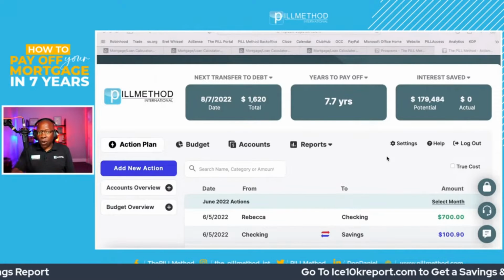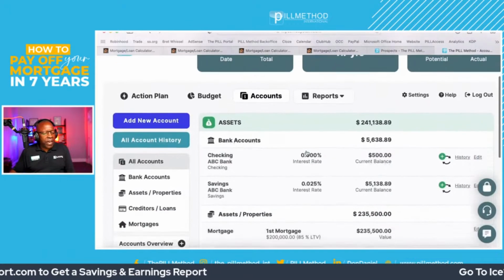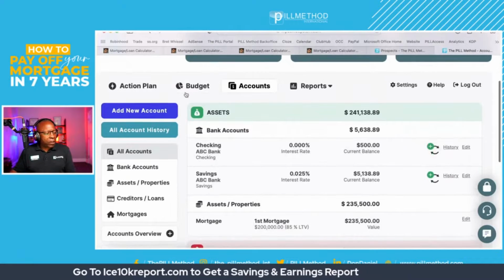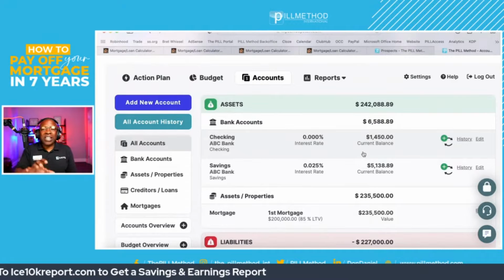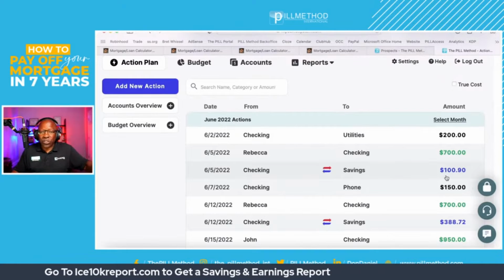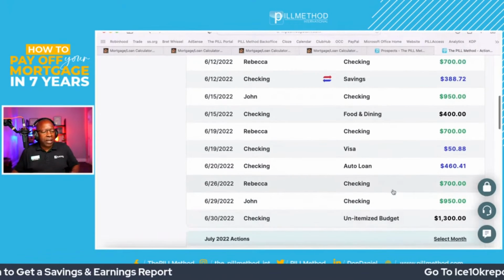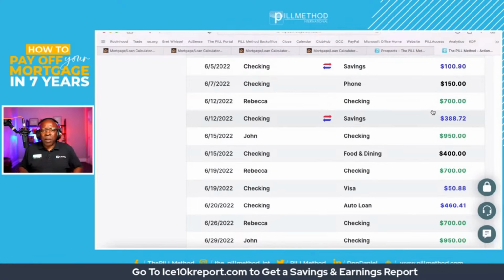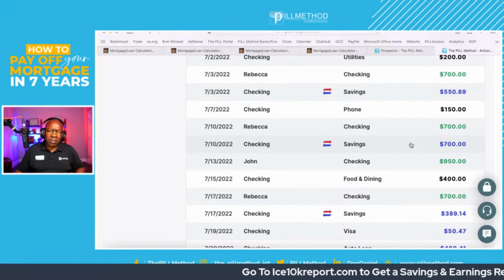HOW THIS SYSTEM FOUND 3.6 MILLION WAYS TO SAVE YOU INTEREST, AND CHOSE THE BEST ONE PART 1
When it comes to real estate, most people focus on paying off their mortgage faster, but few focus on paying it off cheaper. The PILL Method is a system designed to do just that: identify the right amount, the right time, and the right loan to apply extra payments so that you eliminate interest with maximum efficiency. It’s not about how much extra you pay, but when and where you apply it. The system does millions of calculations to find the best opportunity cost per dollar something that can’t be done with guesswork or simple budgeting.

Let’s say you're a homeowner or real estate investor and you receive a $3,000 tax refund. Most people might apply it as a lump sum without thinking. But with a strategic approach like the PIL Method, you could use that money to eliminate a full year’s worth of future interest if applied at the right point on your amortization schedule. That means skipping over 12 payments' worth of interest, not by paying faster, but by paying smarter. This is crucial when scaling your real estate portfolio, because every dollar you save on one property is a dollar you can leverage toward the next.

With the PILL Method, it’s not about being aggressive, it’s about being efficient. The system calculates the optimal amount, timing, and target loan using your real numbers, so you save the most possible interest. For real estate pros, this means faster equity growth, better cash flow, and more available capital to reinvest. Whether you're paying off your primary residence or managing multiple properties, understanding how to mathematically cancel interest is the edge that separates average investors from financially free ones.